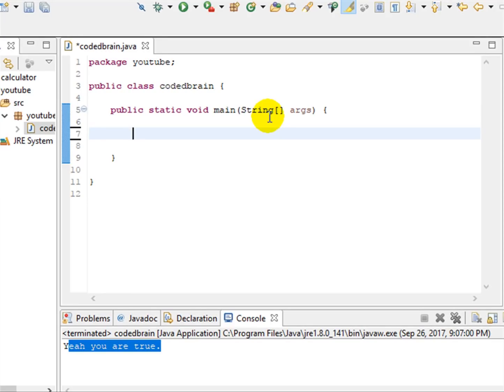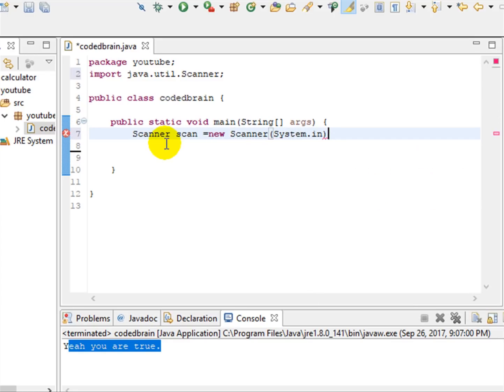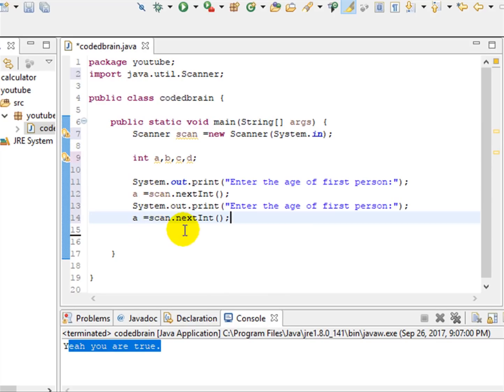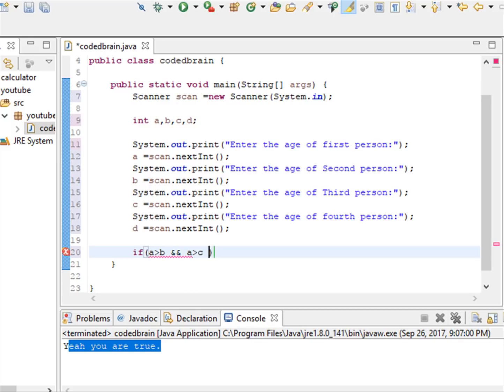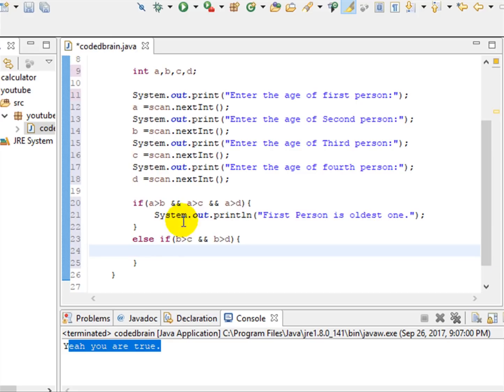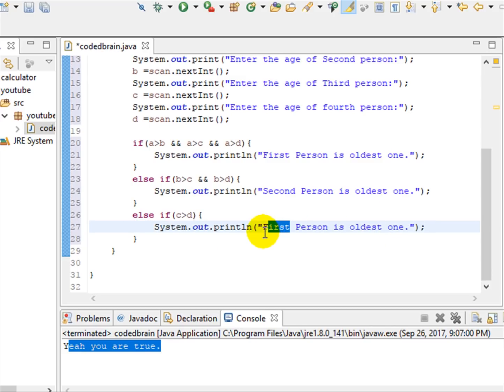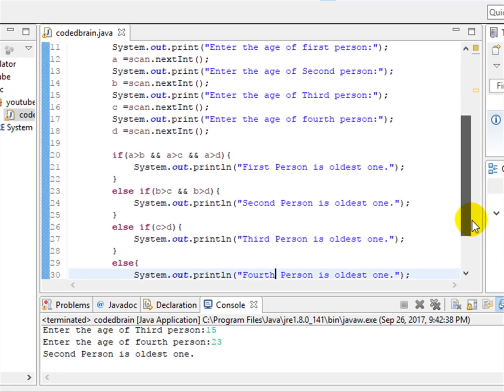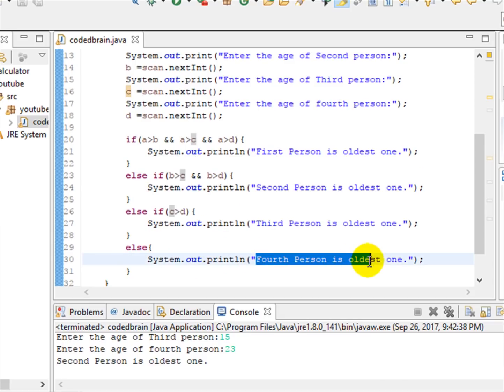Core Java Programming 2017 Comparing Ages #10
Core Java Programming 2017.
In this video you will learn about making a program which compares the ages of certain people .